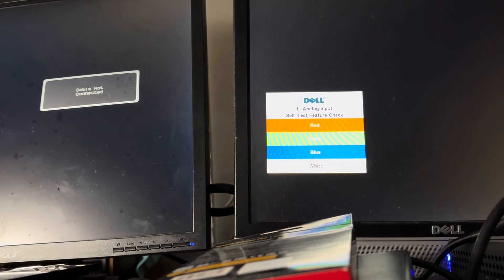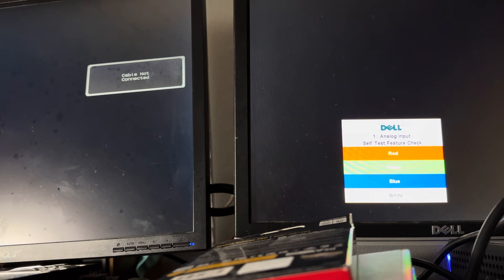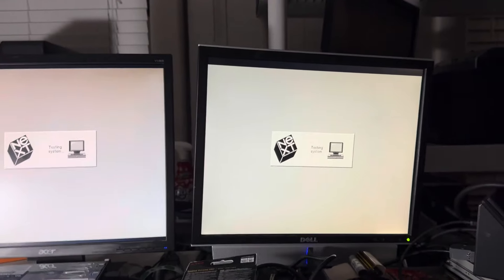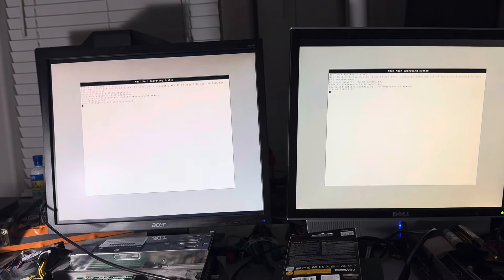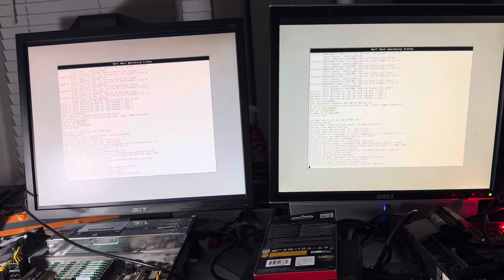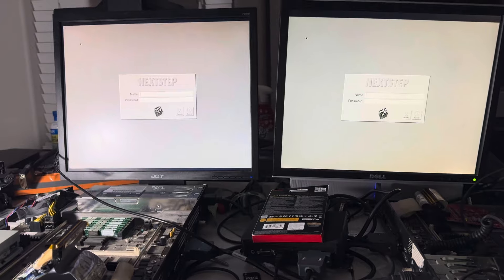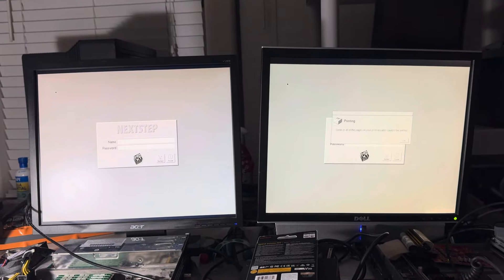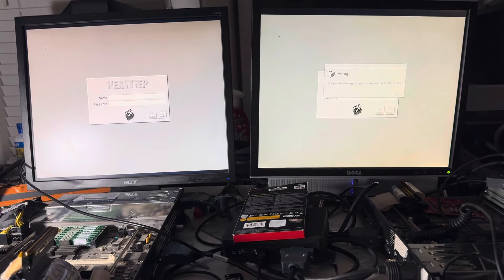Blue SCSI 2 sd races ZULU SCSI 2.0 booting on identical NeXT workstation setups to login who wins ?